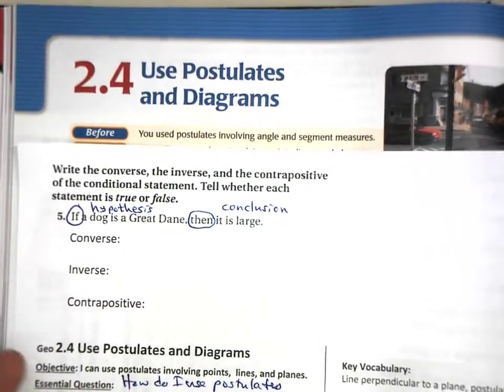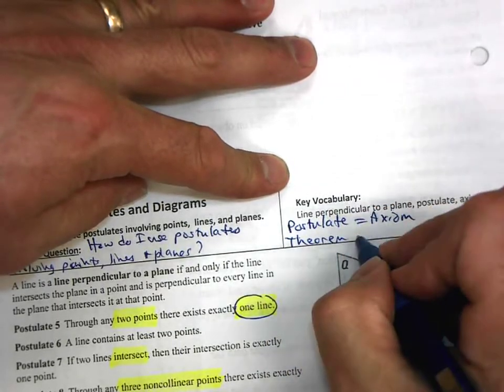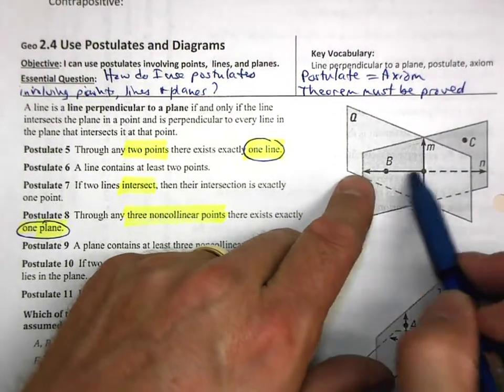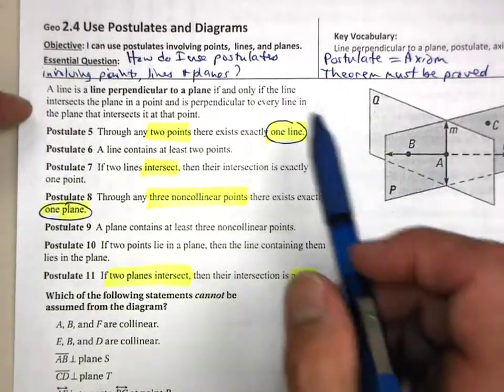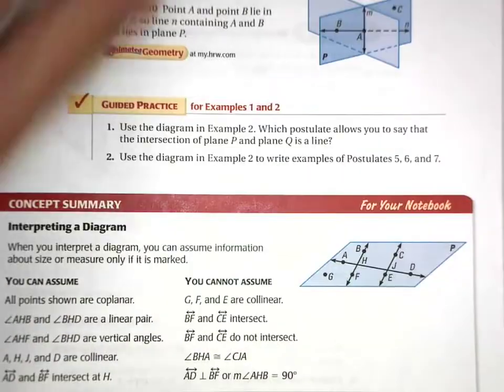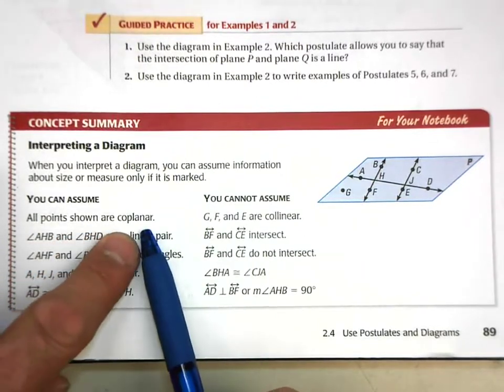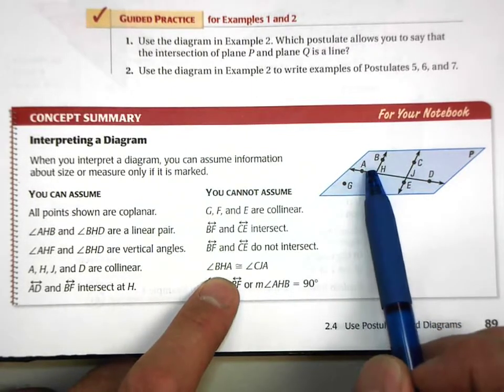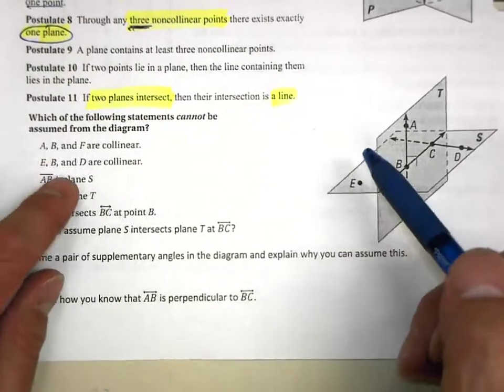2.4 Use Postulates and Diagrams